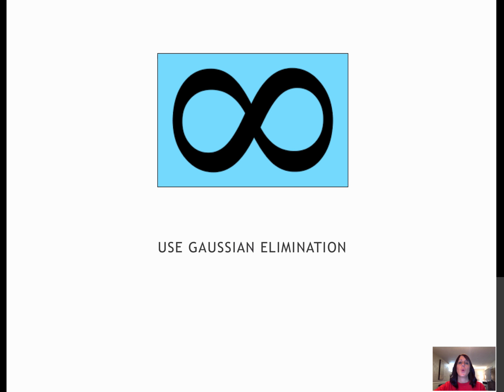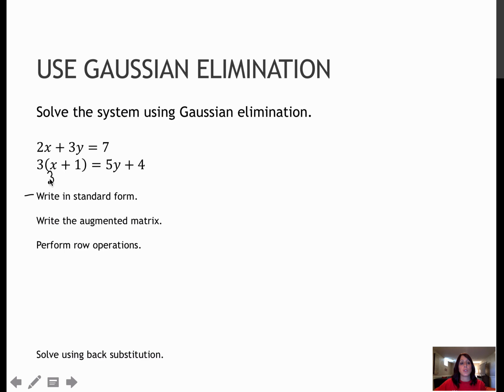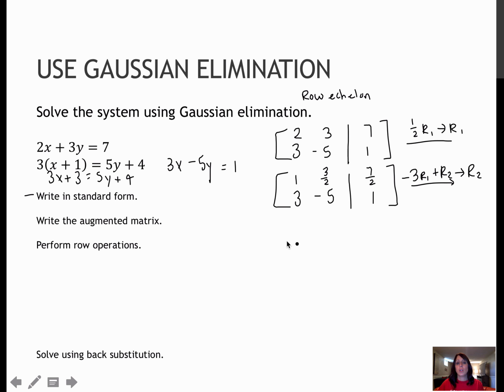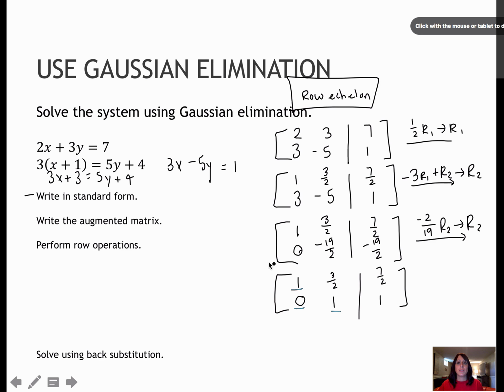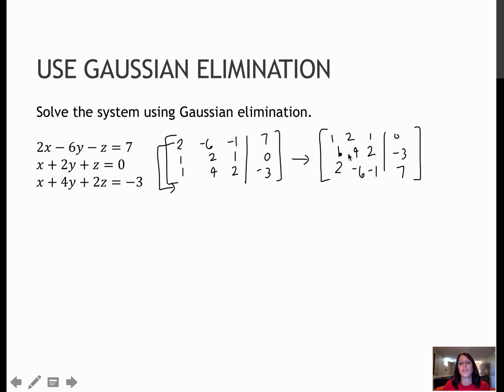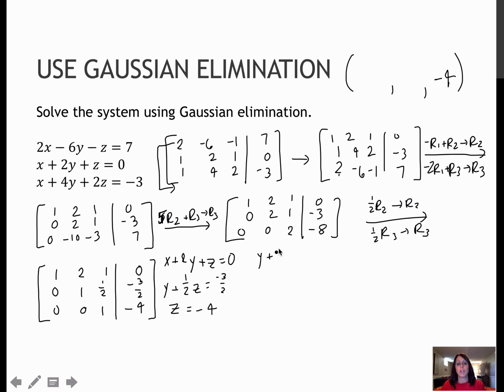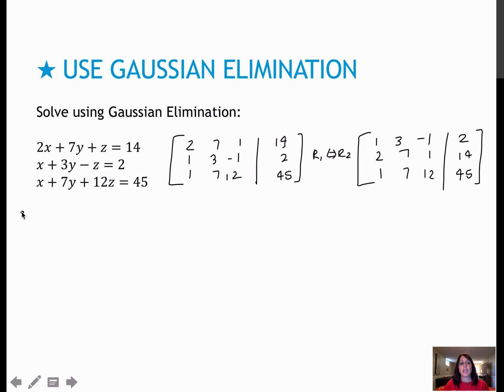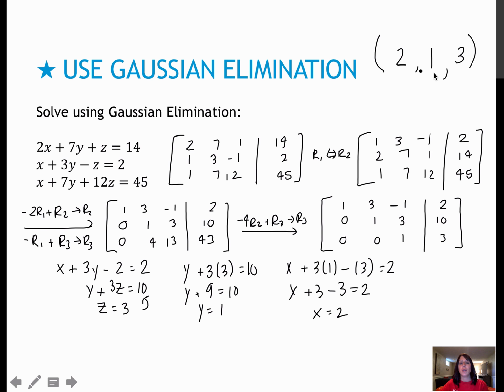125.1 Use Gaussian Elimination (6.1)